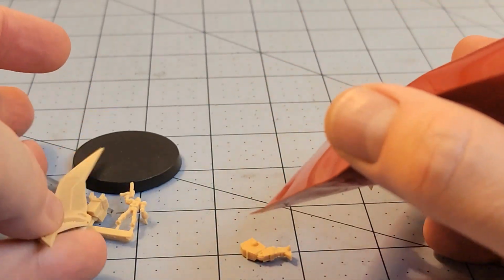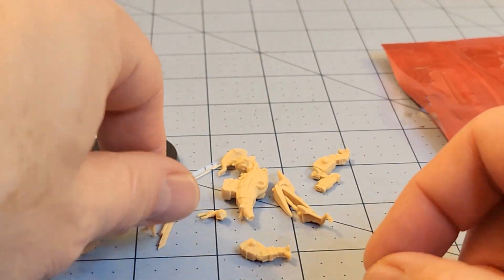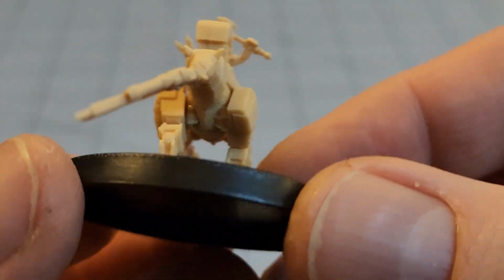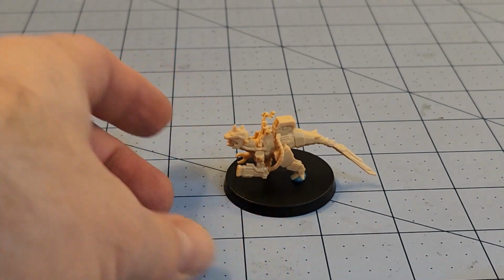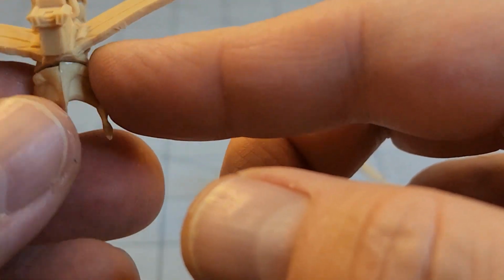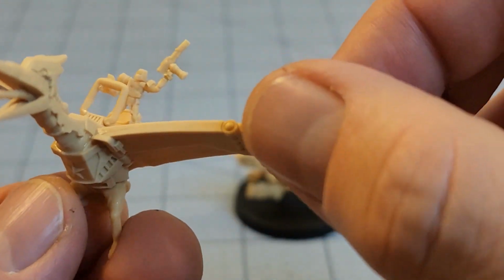The Red Star Nations arrive on my table! Evil cyborgs and mecha dinos!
Traders Galaxy continues to put out fun and unique models!
The Red Star Nations have gotten a major upgrade for Bot War.  Originally cast in metal, their forces have been given a major update both in casting quality and firepower!
Colonel Yuri and General Melkov personally arrived to lead their forces into battle astride their personal mounts.